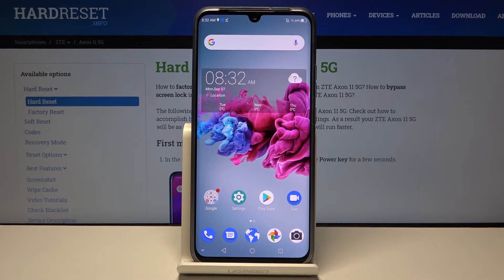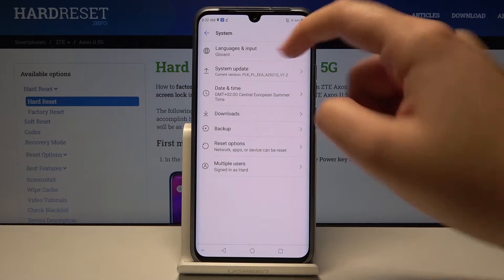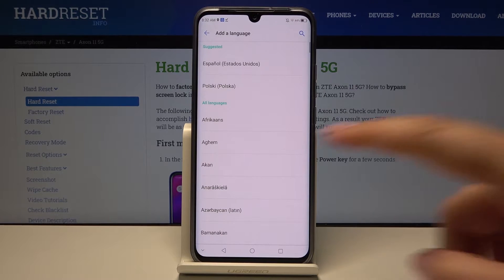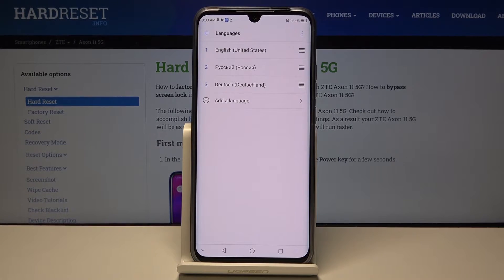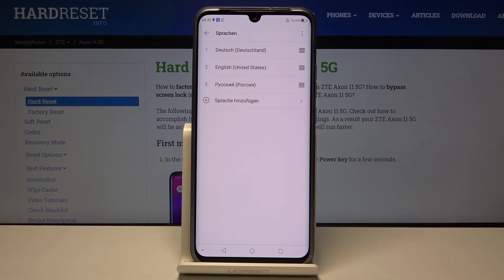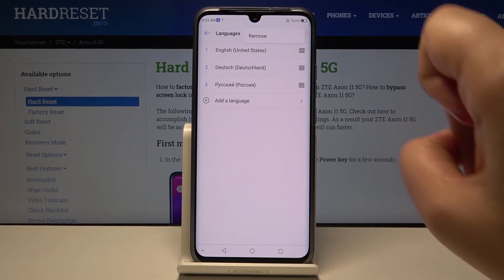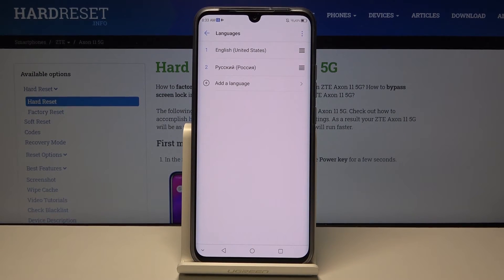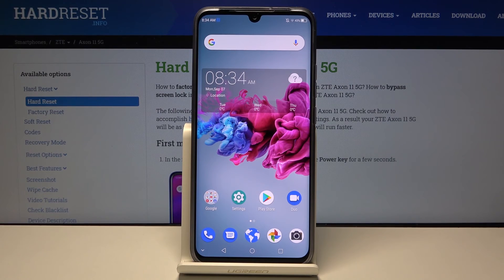How to Change Language in ZTE Axon 11 5G – Set Up System Language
Learn more info about ZTE Axon 11 5G:
Watch this tutorial and just in a couple of seconds, you will be able to turn on a new System Language on your ZTE Axon 11 5G. Our Video Guide will help you to get access to the Language Settings and manage its list with easy on your device. We try very hard to shoot high-quality videos on interesting topics.

How to set up Language on ZTE Axon 11 5G? How to add a new Language on ZTE Axon 11 5G? How to change Language on ZTE Axon 11 5G? How to choose a new Language on ZTE Axon 11 5G? How to turn on a new Language on ZTE Axon 11 5G? How to turn off Language on ZTE Axon 11 5G? How to open the List of Languages on ZTE Axon 11 5G? How to get access to the Language Settings on ZTE Axon 11 5G? How to manage Language Settings on ZTE Axon 11 5G?